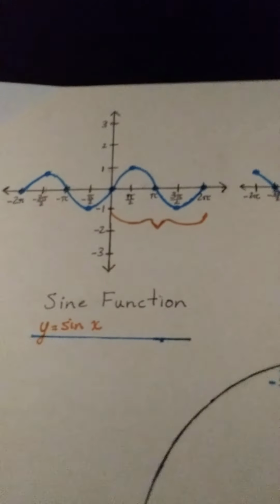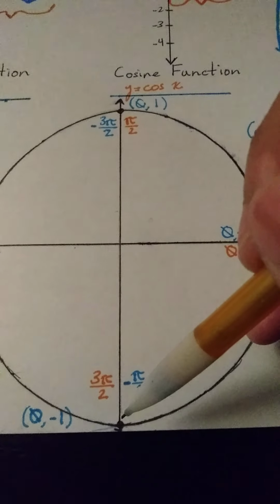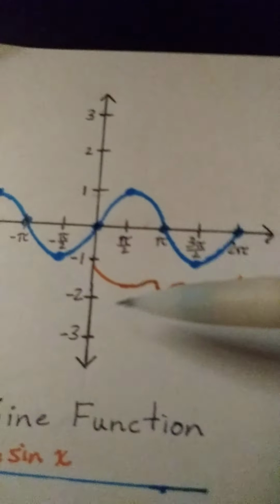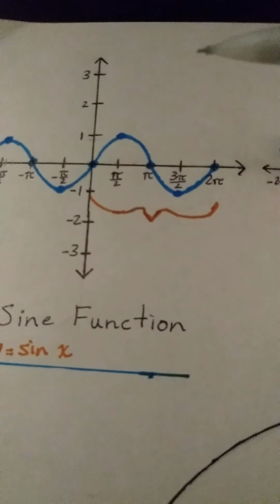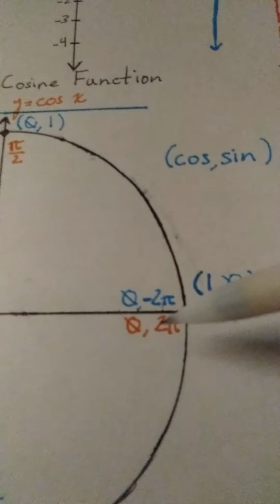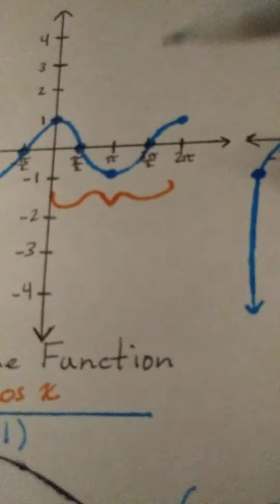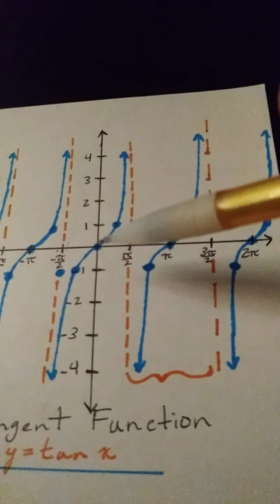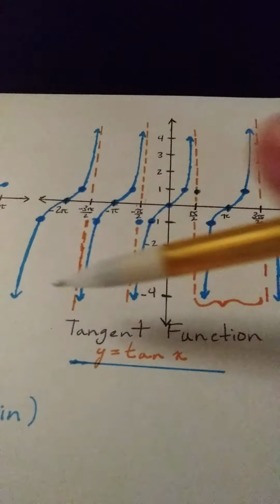Trigonometric Functions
An explanation for how to graph Sine, Cosine, and Tangent Functions; as well as how they relate to the unit circle.